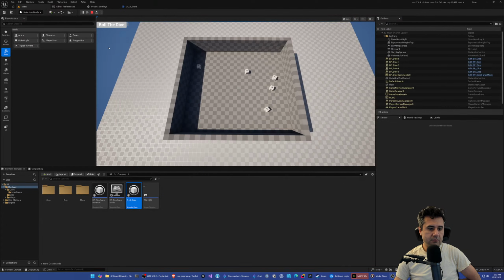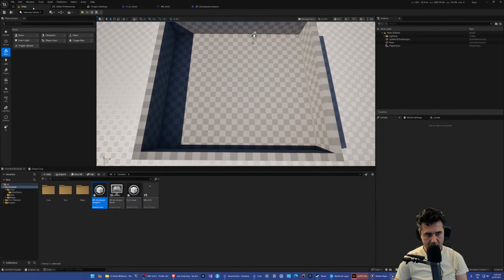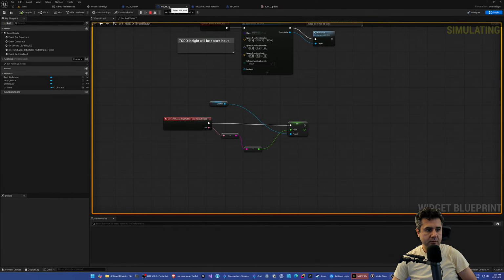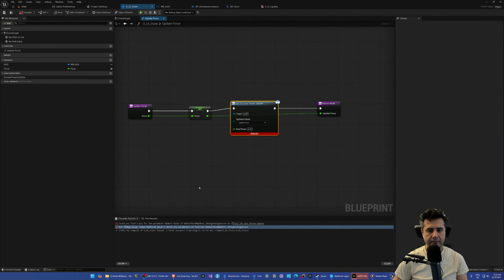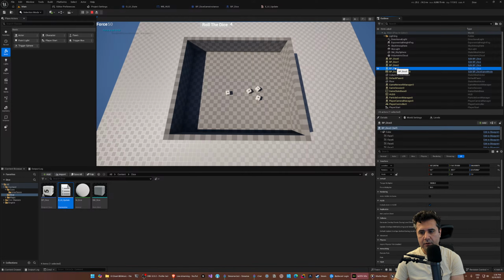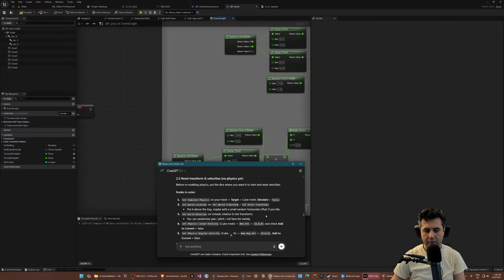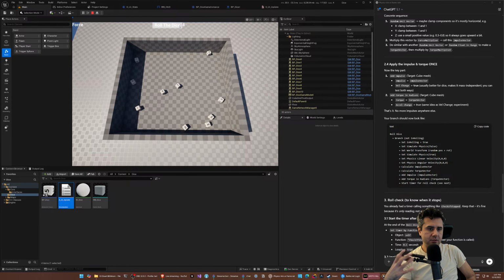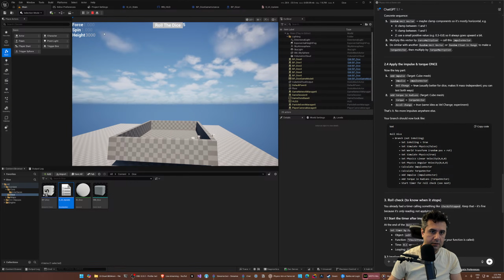Dev Stream • Dice Roll System • 2025-12-09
Stream: Dev Stream • Dice Roll System • 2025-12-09
Focus: Dice rolls, determining roll value, building User interface and player controls for dice

00:00 Starting Soon